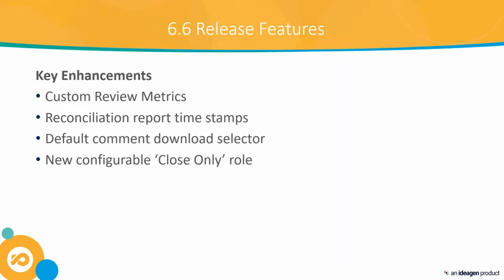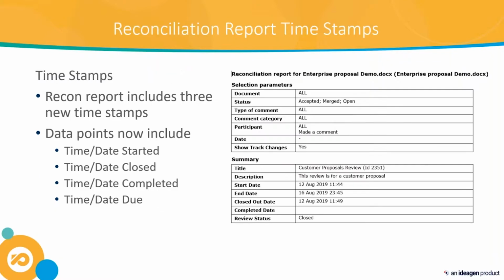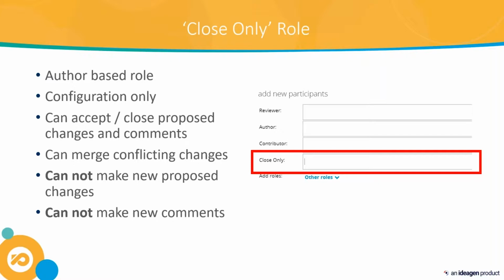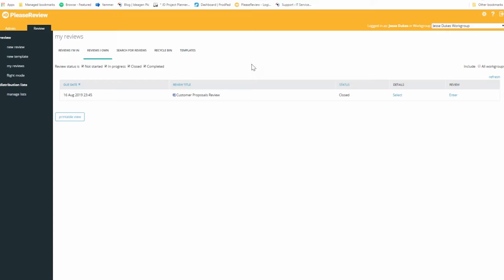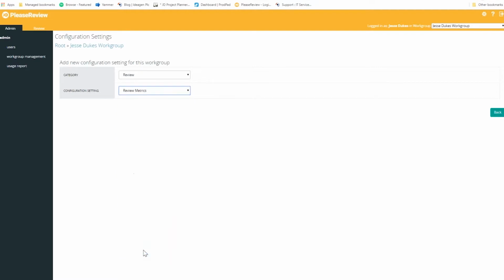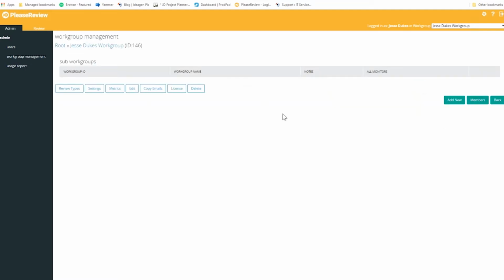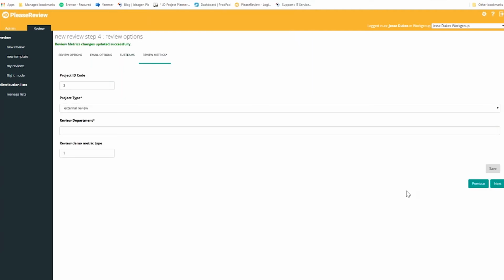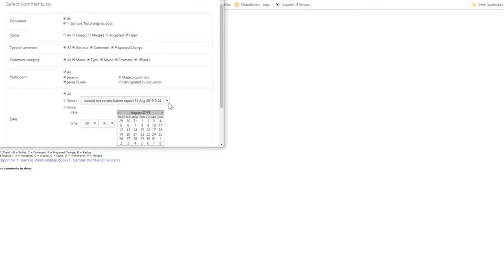March 2023 audit- PleaseReview - Version 6.6 Release Webinar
PleaseReview Product Manager, Jesse Dukes, hosts a webinar where he takes you through the new features and enhancements of the latest version of our Document Review and Co-authoring software.